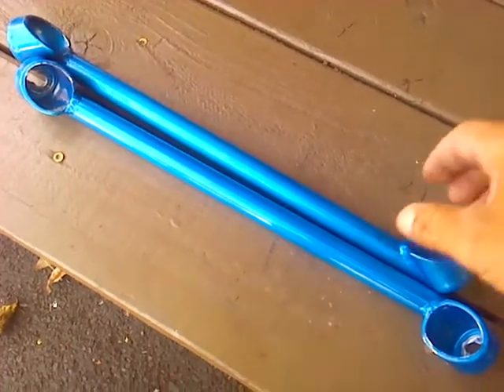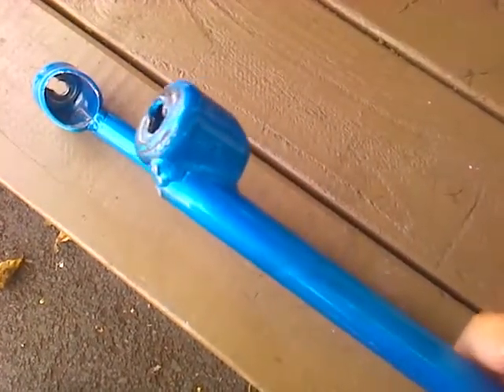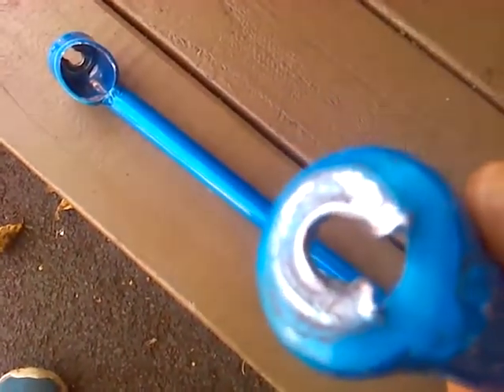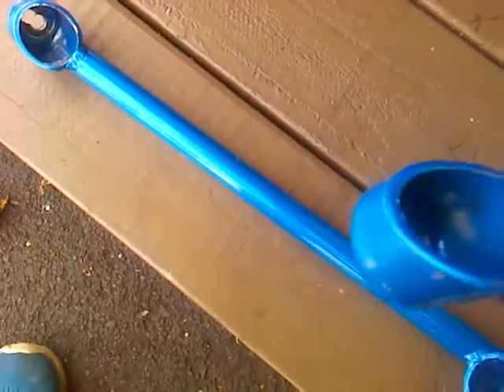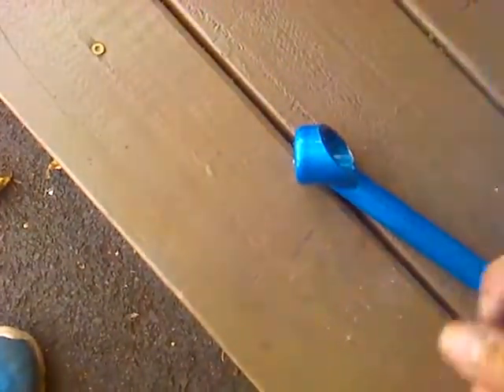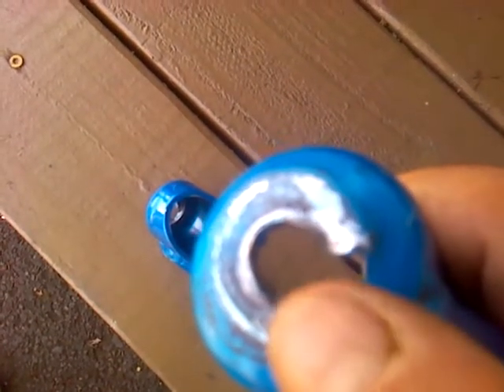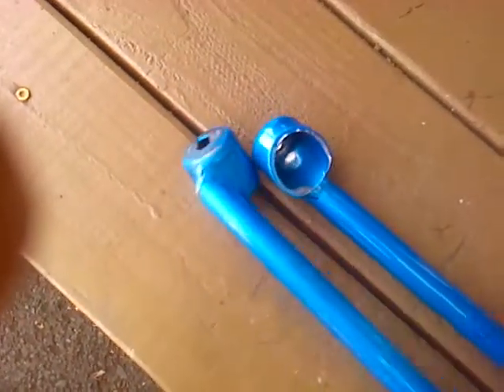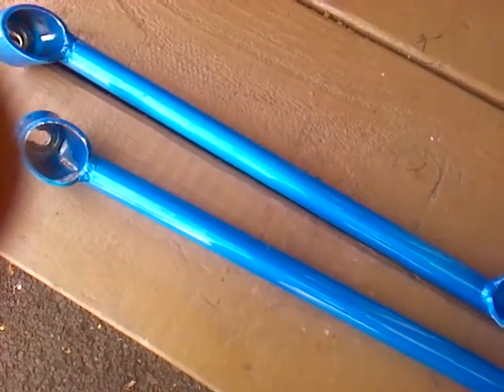Rear Member Braces for Toyota MR2 Spyder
A review of aluminum rear member braces for the Toyota Mr2 Spyder. These attach between the bracket of the rear lower control arm (camber arm) and the rear trailing arm (caster arm) to reinforce the torsional stiffness of the rear part of the car's chassis. They are a cheap imitation of the TRD rear member braces offered by Toyota.